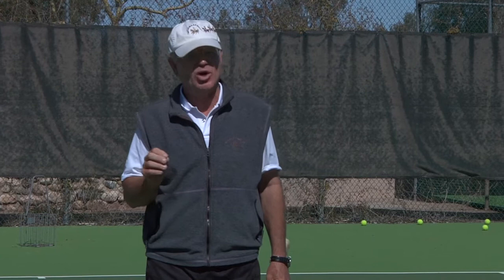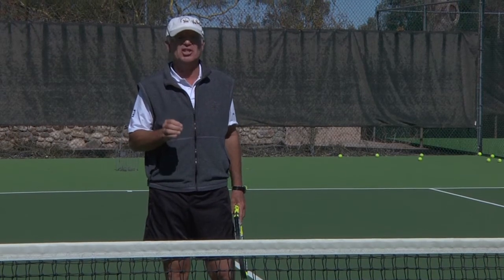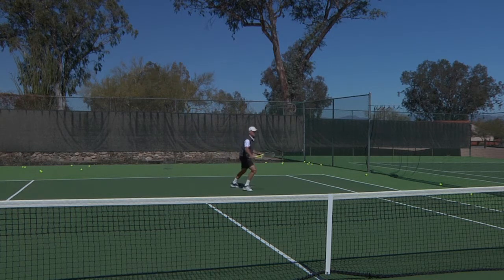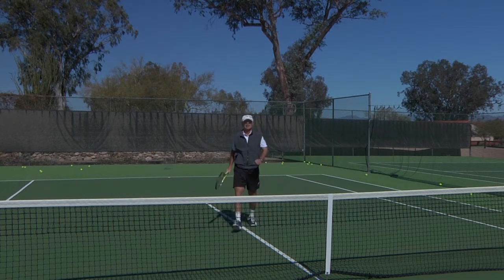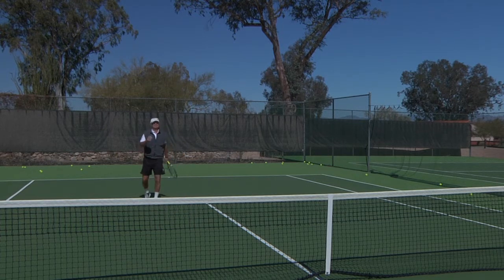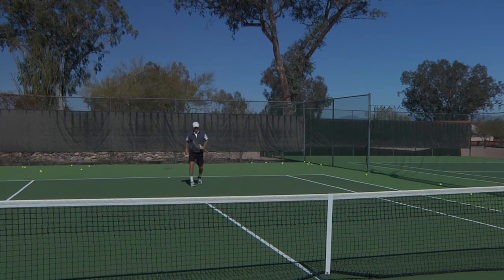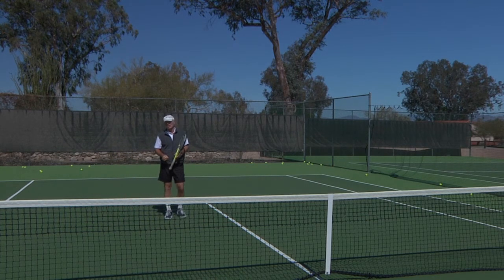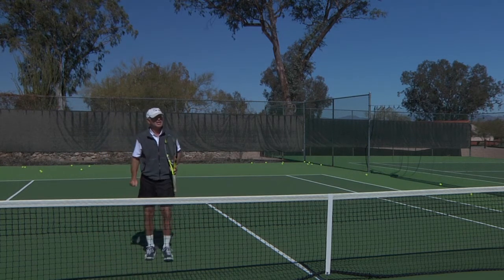Tennis Tips #4 with Dave Messersmith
"Tennis tips from a Pro," with David Messersmith, resident pro at Rancho de los Caballeros

This is lesson #4 in a series of short videos:   Approach to Volley, part 2

Recording & editing by Robert A. Jonas

February, 2010 Rolling credit music licensed to Robert A. Jonas by SmartSound.com